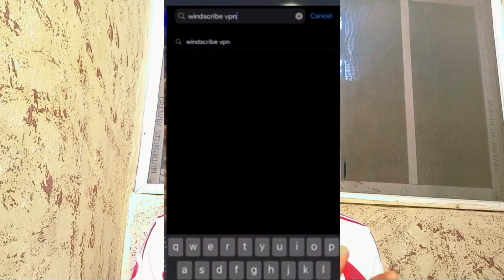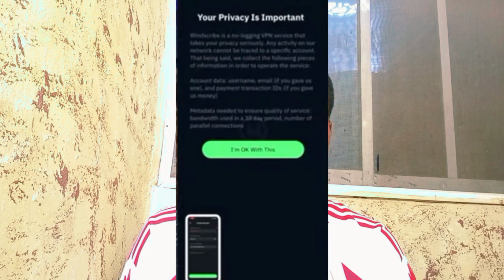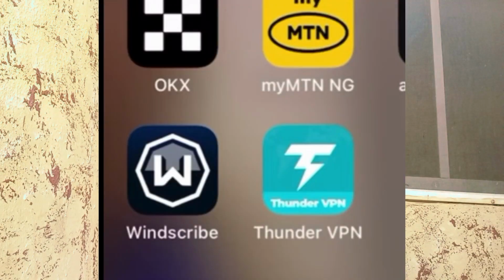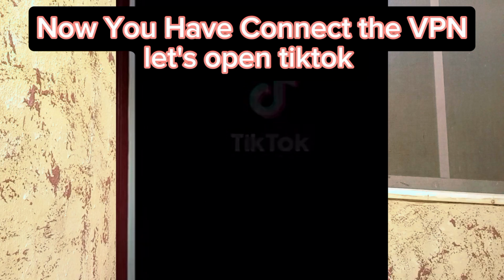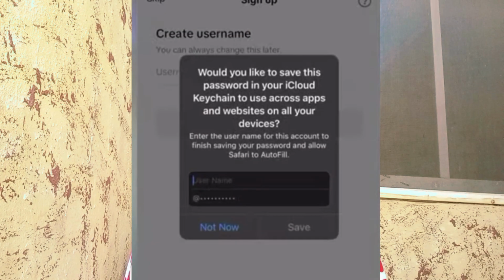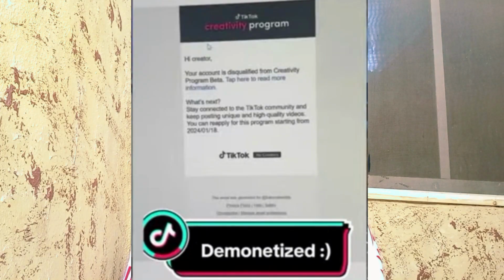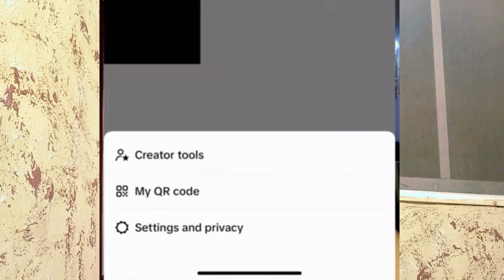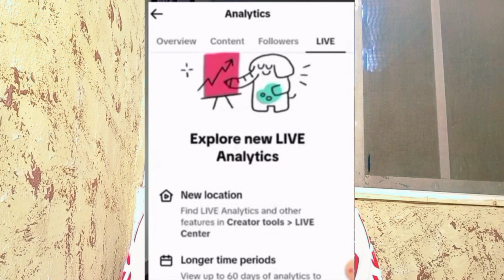How To Create a Monetize Tiktok Account In Nigerian | Make Money Online 2025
In this video, will guide you step-by-step on how to create and monetize your TikTok account here in Nigeria.

As one of the fastest-growing social media platforms globally, TikTok offers amazing opportunities for content creators to showcasing their talent, connect with your audiences, and earn money doing what they love and have passion for. Whether you're a dancer, comedian, makeup artist, storyteller or musician, there's a place for you on TikTok to Grow and monetize your content.